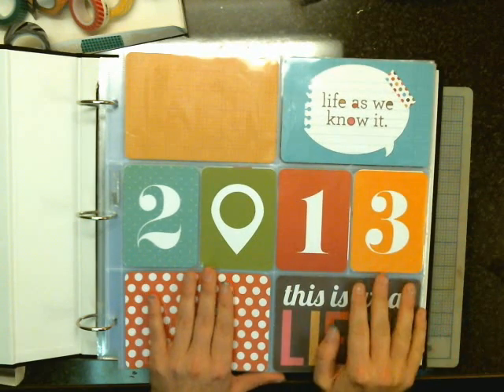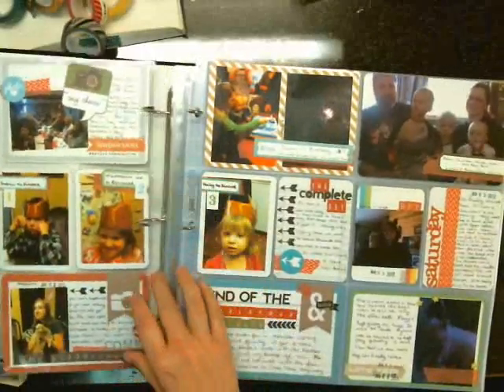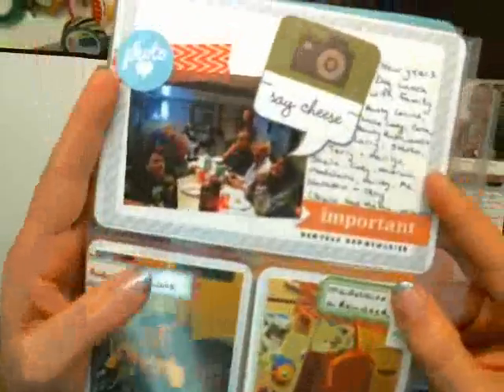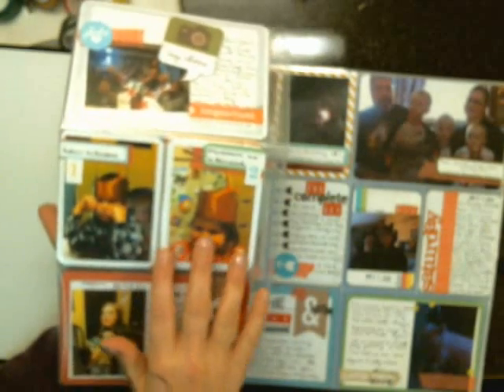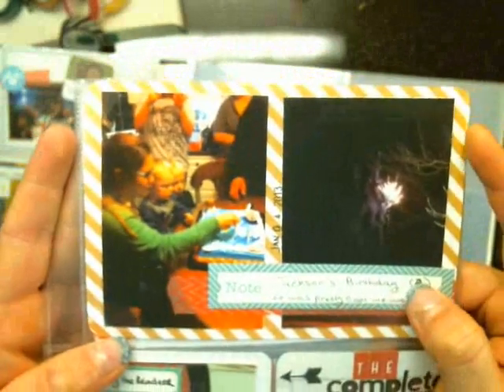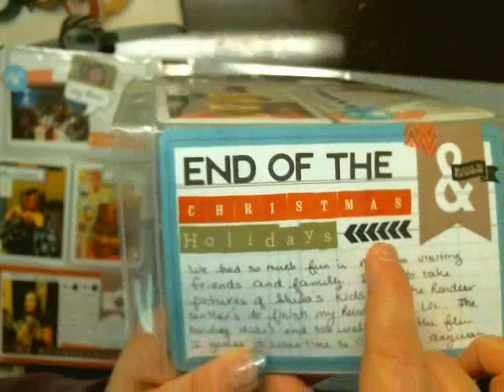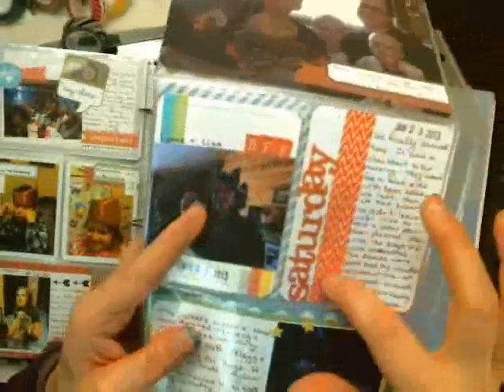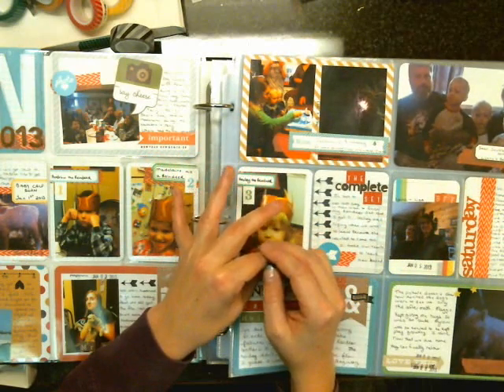project life week 1 layout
Here is my first project life layout.  I was impressed at how quickly it came together.  Let me know if you like how it is a week at a time or if you would like to see a couple weeks in one video.  I hope you enjoyed.